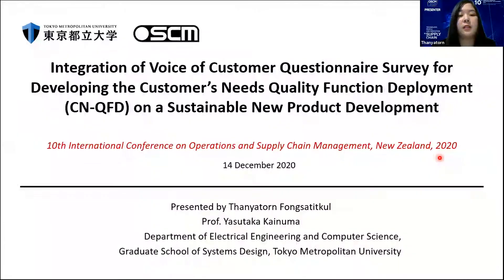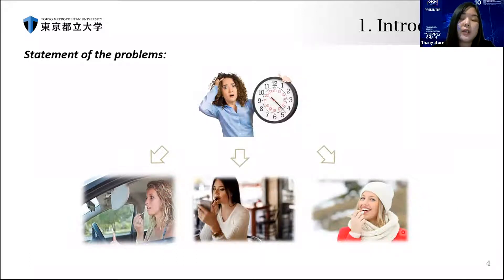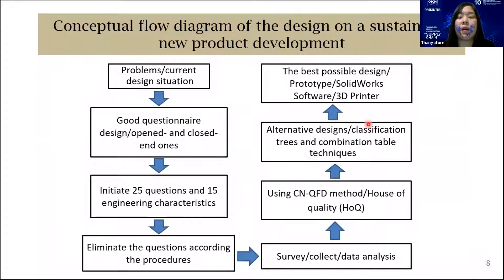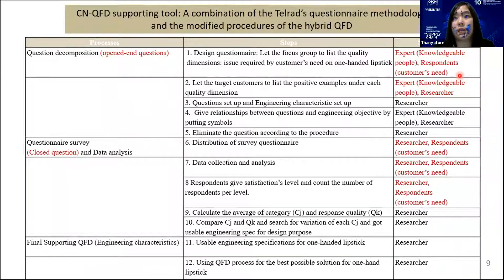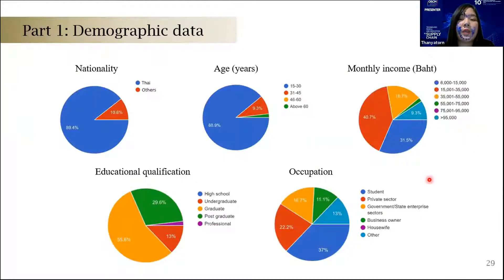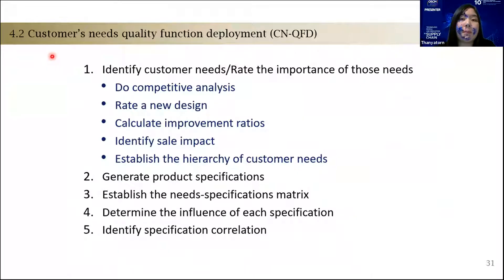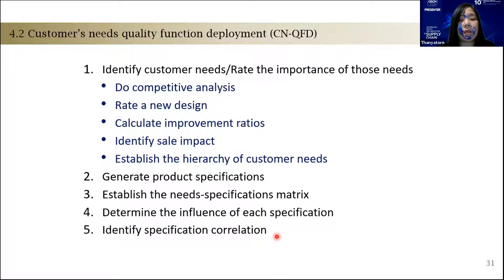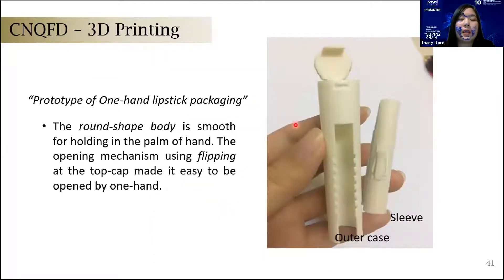Lean and Quality: INTEGRATION OF VOICE OF CUSTOMER QUESTIONNAIRE SURVEY FOR DEVELOPING CN-QFD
[OSCM 2020 - Parallel Session II Room 1]
OSCM ID 26

INTEGRATION OF VOICE OF CUSTOMER QUESTIONNAIRE SURVEY FOR DEVELOPING THE CUSTOMER’S NEEDS QUALITY FUNCTION DEPLOYMENT (CN-QFD) ON A SUSTAINABLE NEW PRODUCT DEVELOPMENT

Presenter:
Thanyatorn Fongsatitkul

Authors:
• Thanyatorn Fongsatitkul, Tokyo Metropolitan University, Japan
• Yasutaka Kainuma, Tokyo Metropolitan University, Japan

Chair:
Prof. Dr. Daryl Powell, SINTEF Manufacturing AS, Norway